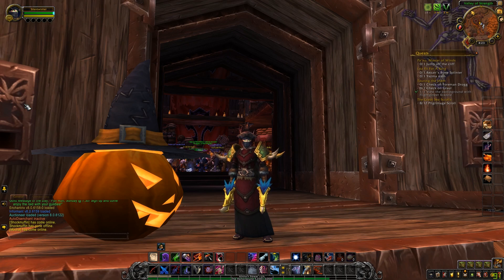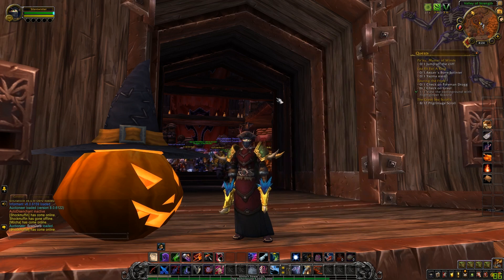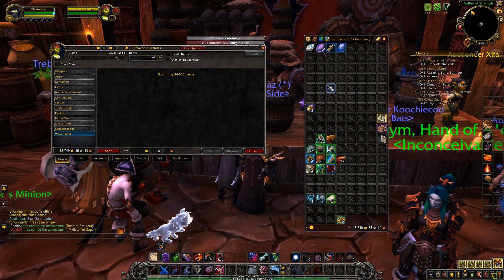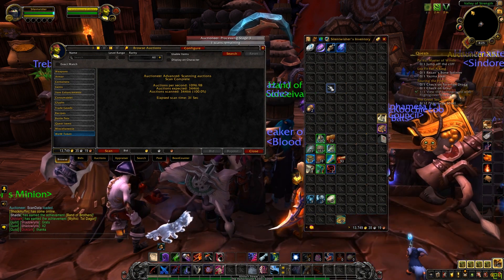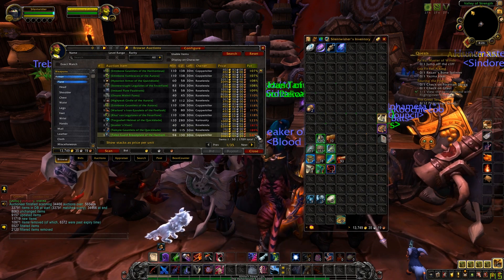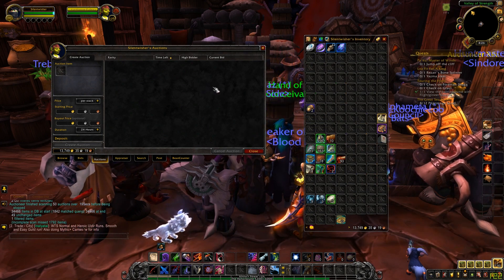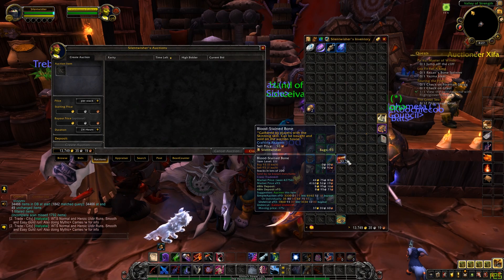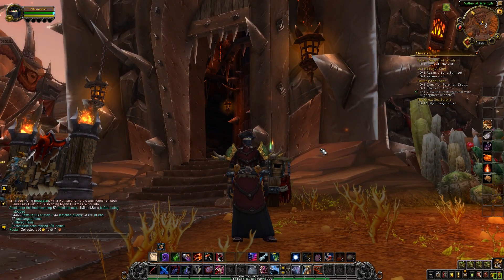How To Auction House | World Of Warcraft Guide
Hello there everyone! In this video, I discuss how I use the auctioneer plug-in and how I use the auction house in World of Warcraft. I hope this can help some people out there that just don't understand the auction house. Enjoy the video!